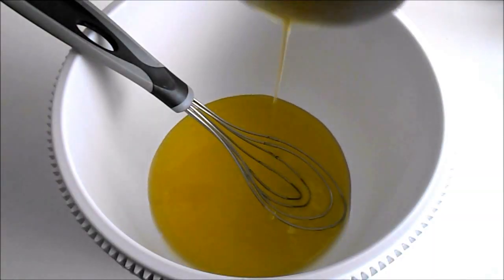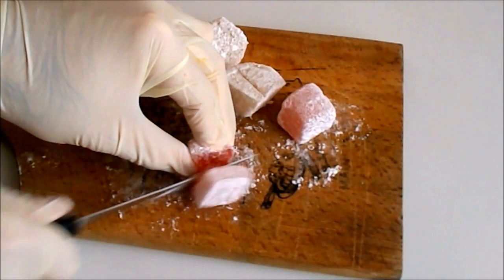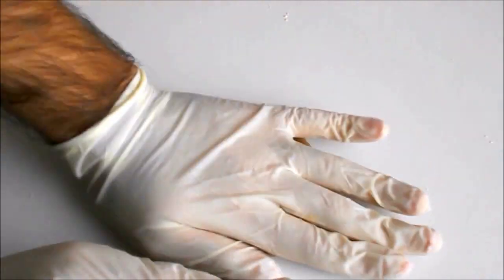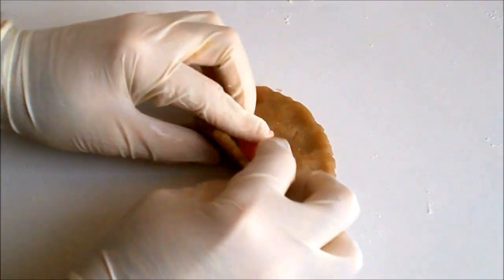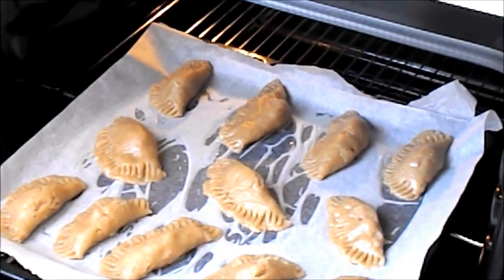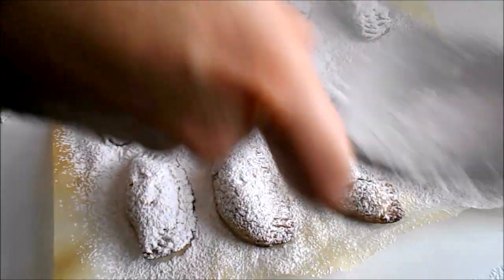Turkish Delight Filled Pasties